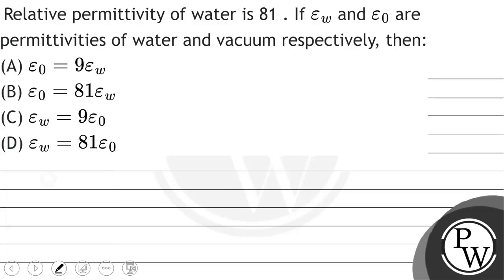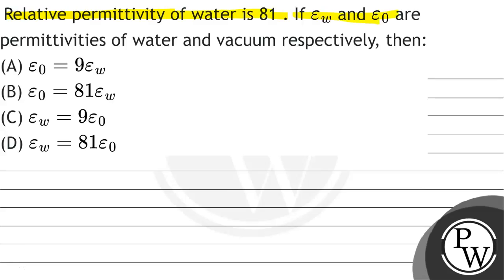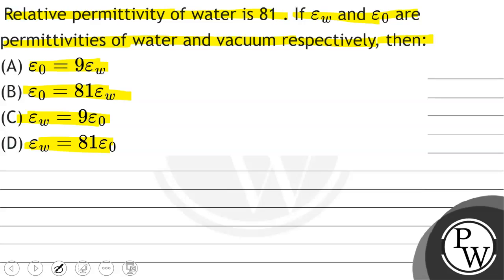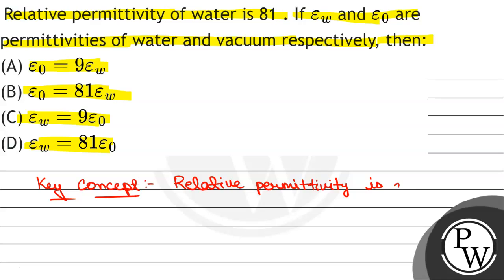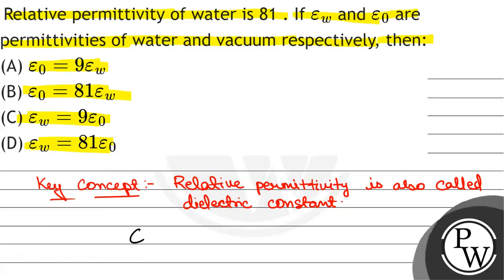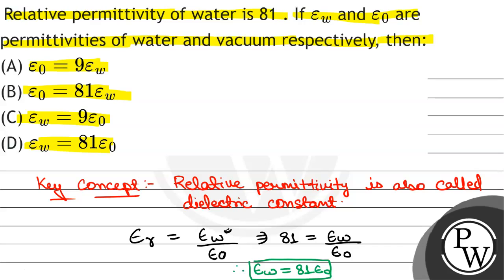Relative permittivity of water is 81 . If \( \varepsilon_{w} \) and \( \varepsilon_{0} \) are pe...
Relative permittivity of water is 81 . If \( \varepsilon_{w} \) and \( \varepsilon_{0} \) are permittivities of water and vacuum respectively, then:
(A) \( \varepsilon_{0}=9 \varepsilon_{w} \)
(B) \( \varepsilon_{0}=81 \varepsilon_{w} \)